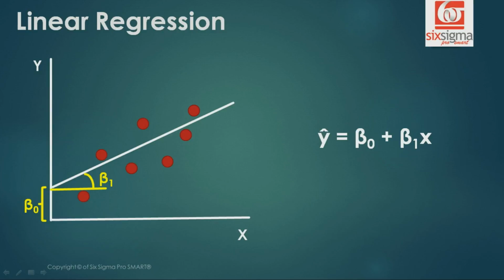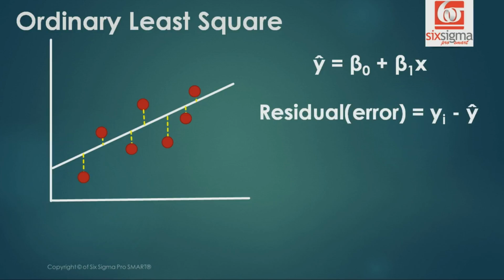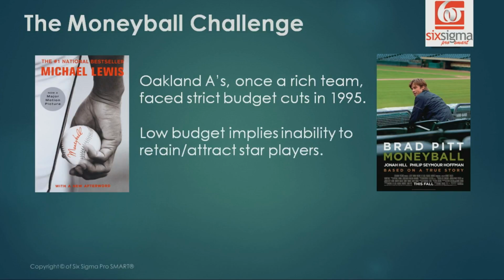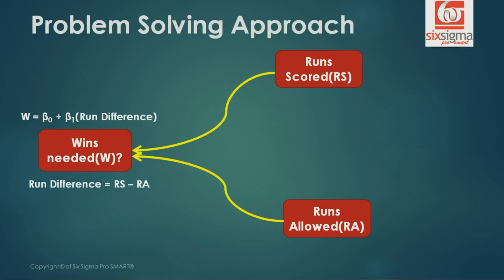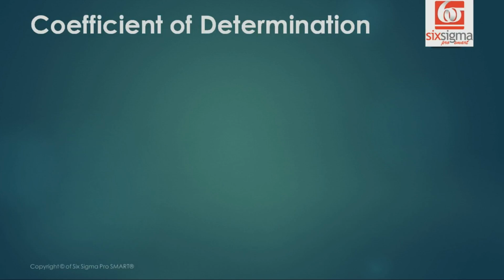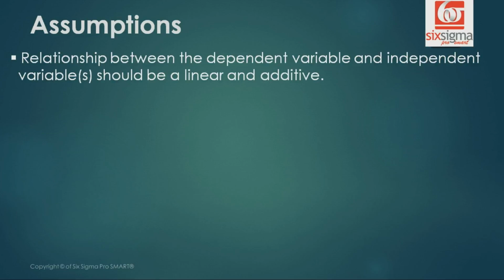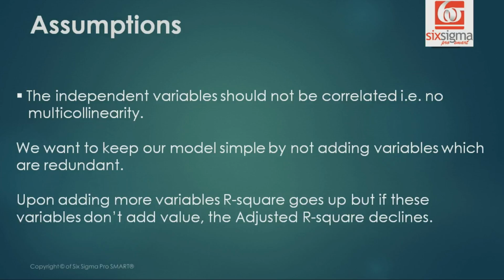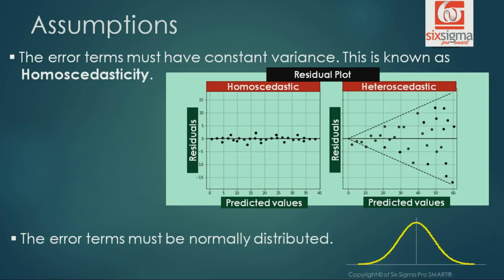Linear Regression for Beginners| Concept, Use Case and Assumptions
This is an introductory video on the simplest yet most powerful predictive modelling approach i.e. the Linear Regression. We have put a deliberate effort to limit it to the conceptual level and not to go after insanely long formulae and calculations.

In short through this video you learn what you should definitely know, plus, it should motivate you to learn further.

Happy Learning!